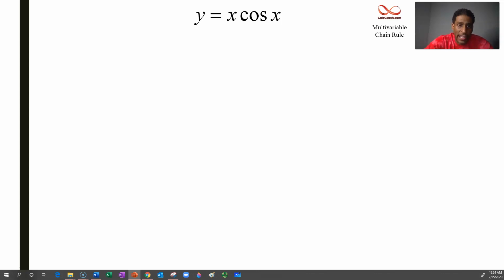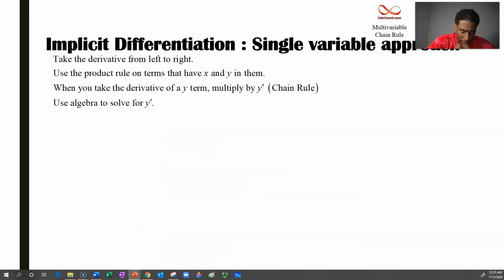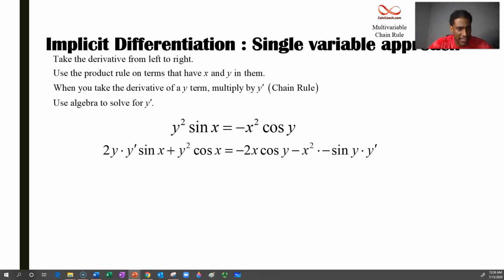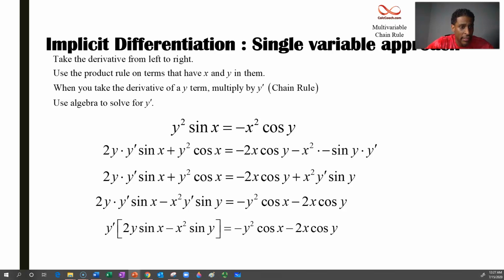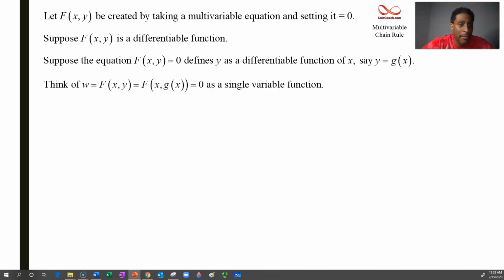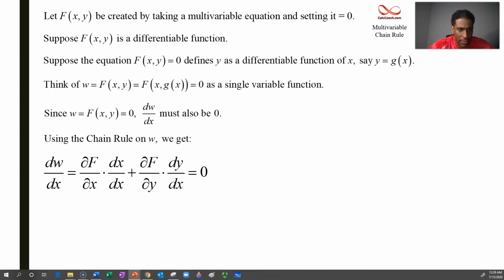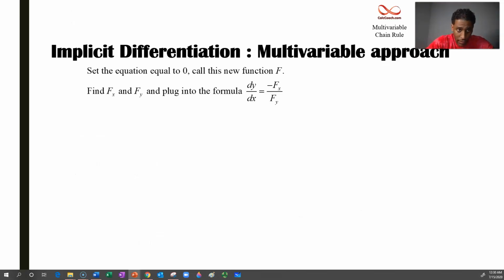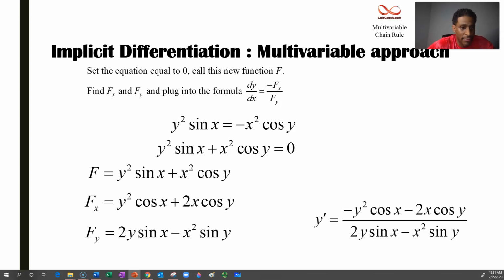Implicit Differentiation Video 1